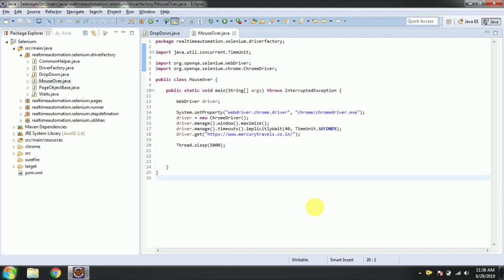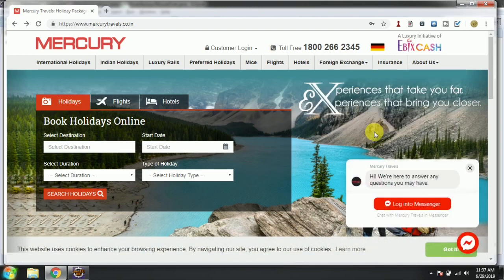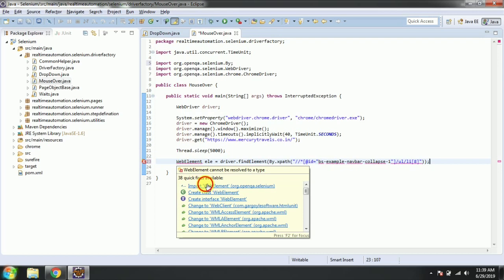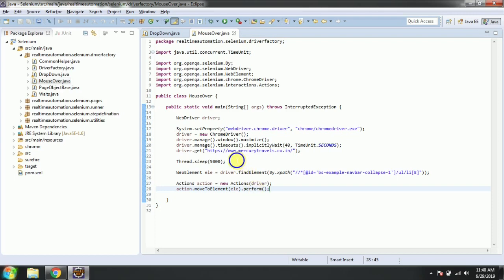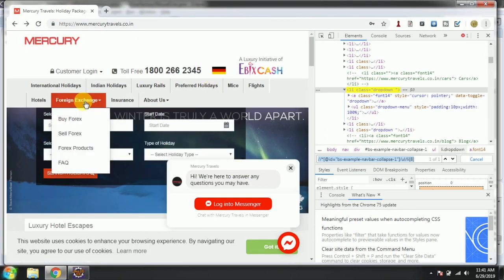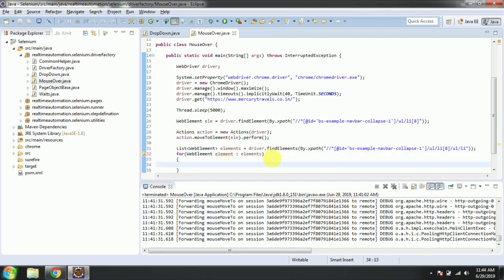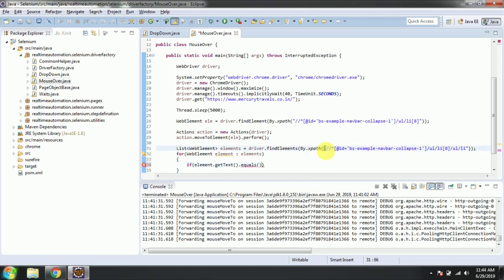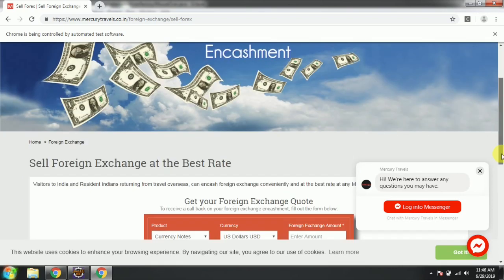How to Perform Mouse Hover in Selenium Webdriver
Mouse Hover Action in Selenium
Let’s just start understanding moveToElement method of Actions class.

1. How to move the mouse cursor to the middle of the web element?
moveToElement(WebElement target): Moves the mouse to the middle of the element.

First, instantiate an Actions class:

Actions actions = new Actions(driver);

As seen above, the moveToElement() method has argument WebElement target. So, it is required to pass a WebElement object to the method. This WebElement target is any web element where the mouse needs to be moved. To find the target element use the below command:

WebElement target = driver.findElement(Any By strategy & locator);

Here, you can use any By strategy to locate the WebElement like find element by its id, name attribute, etc.

Now, when we have got the actions class object and the element as well, just invoke perform() method to make a move to the element:

actions.moveToElement(target).perform();

Let’s see what happens internally when invoke the perform() method above:

Move Mouse Action: Mouse gets moved to the middle of the element.
Here, the element is scrolled into view and its location gets calculated using getBoundingClientRect.
Build: build() method is used to generate a composite action containing all actions.
In this case, it’s just a single move mouse action. If you observe, we have not invoked it in our above command. This is because the build is executed in the perform method internally.
Perform: perform() method performs the actions we have specified. But before that, it internally invokes build() method first. After the build, the action is performed.